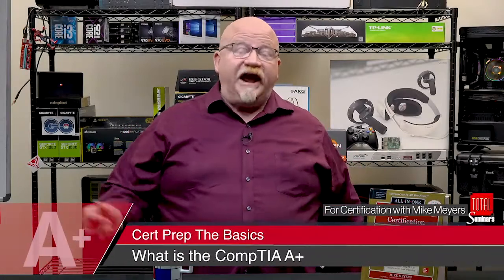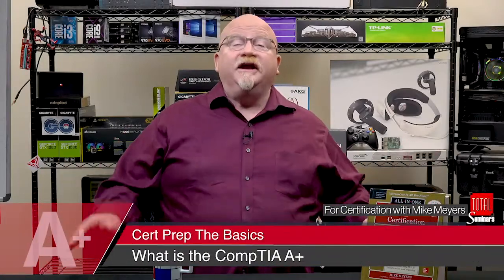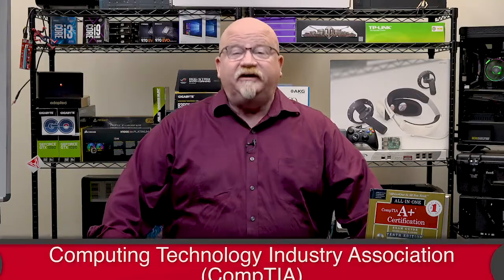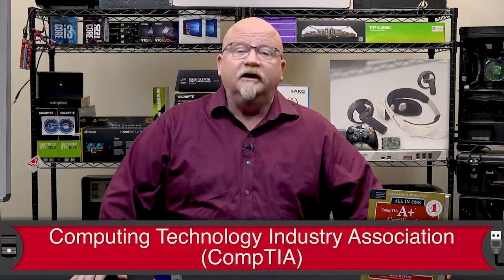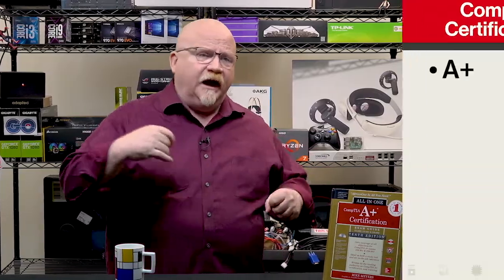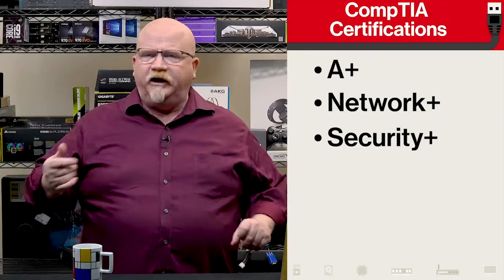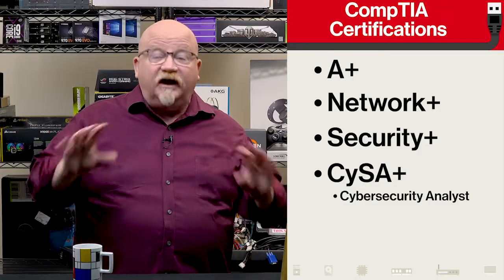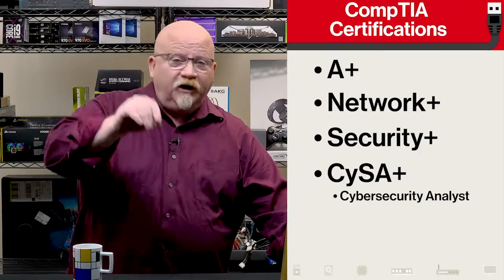Mike Meyers on: What is the CompTIA A+ Exam?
Mike discusses who the certifying organization, CompTIA, is, and what the CompTIA A+ exam is all about.

***NOTE: Keep an eye out for Mike’s new A+ 2019 video course, coming out SOON. If you’re ready to start studying for this new exam now, buy the Super Bundle and you’ll get the updated Core 1 and Core 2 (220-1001/220-1002) material for FREE when it comes out!

   - 30 hours of videos
   - Plus FREE lab simulations and games with our TotalSims
   - Plus over 1000 FREE practice test questions with our TotalTester